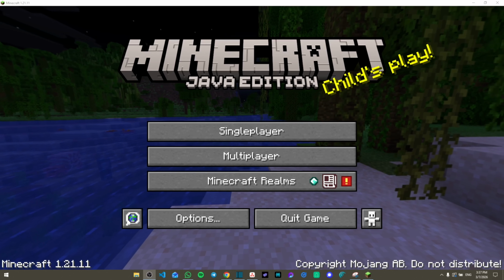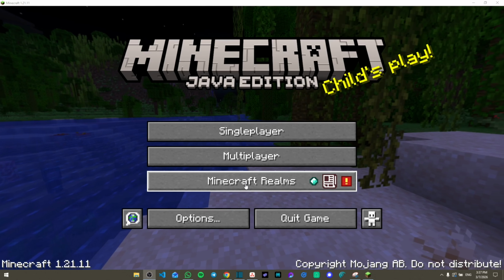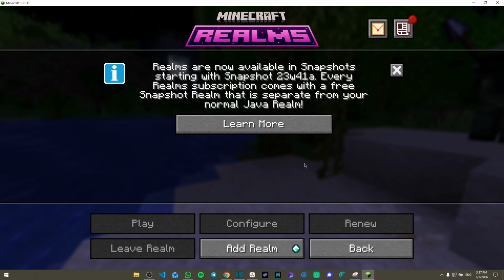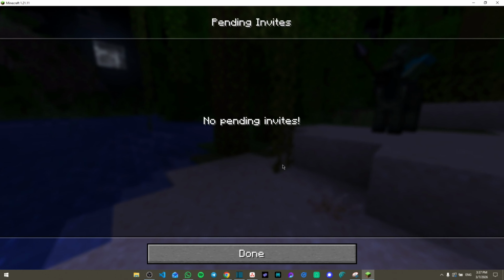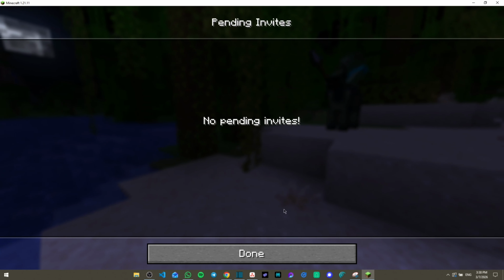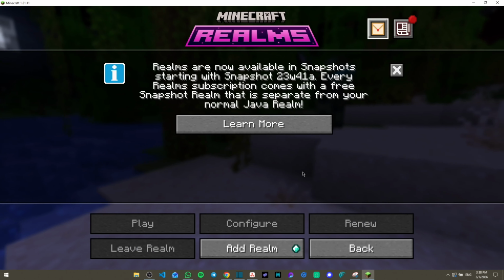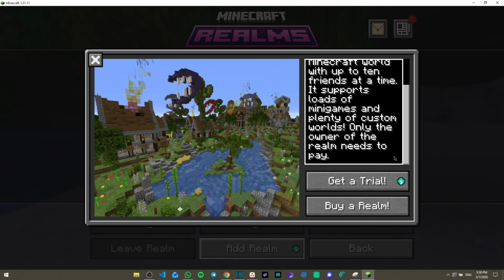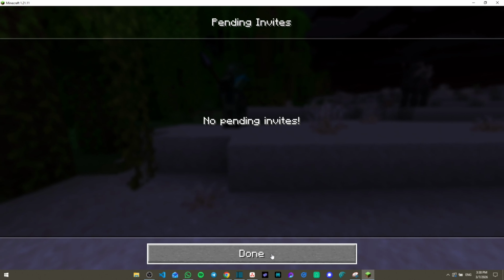How To Join Realms In Minecraft Java Edition (Easy Guide 2026)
How To Join Realms In Minecraft Java Edition

In this video, I show you how to join realms in Minecraft Java Edition step by step so you can quickly start playing with your friends online. If you’re wondering how to join realms in Minecraft Java, how to play Minecraft Realms Java Edition, or how multiplayer works in Minecraft Java Edition, this tutorial will guide you through the entire process. I walk you through where to find Realms invitations, how to accept them, and how to start playing together without confusion. Whether you're new to Minecraft multiplayer or just trying to join a friend’s server, you’ll learn how to join Minecraft realm and enjoy Minecraft Java Edition with your friends easily.

Chapters:
00:00 Introduction
00:10 How To Join Realms In Minecraft Java Edition